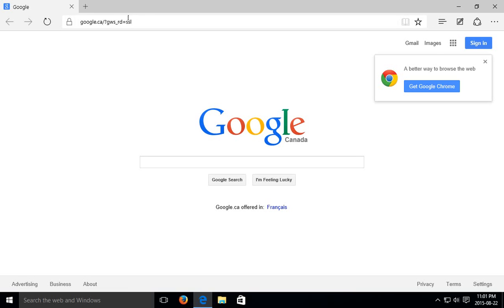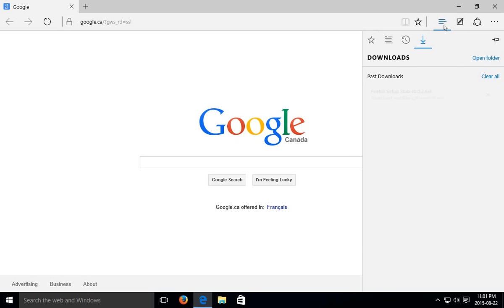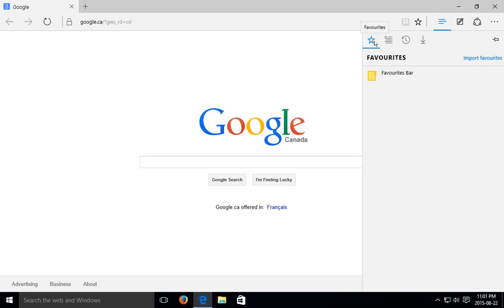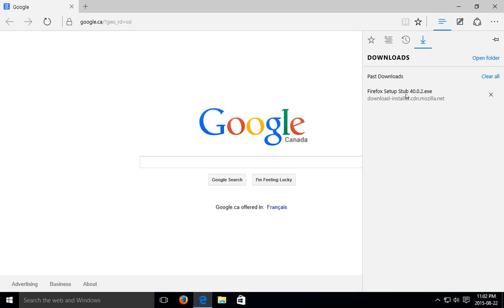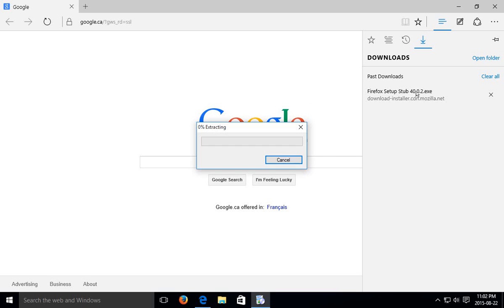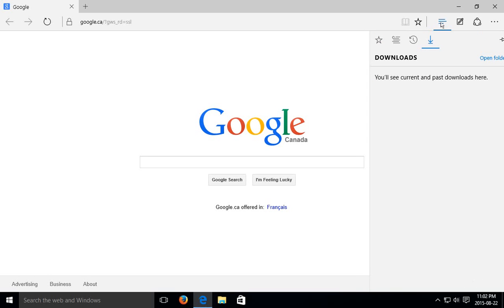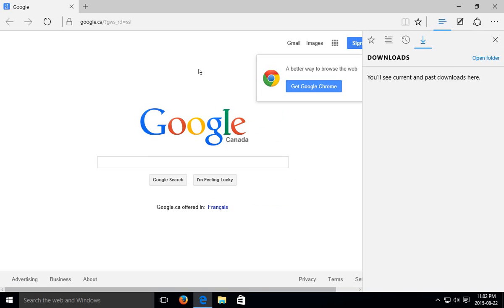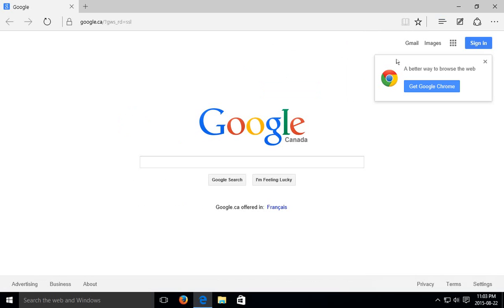✔️ Windows 10 - How to Find Your Downloads in Microsoft Edge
Lost your downloads? Don't know where they are going? Here is how to find them quickly in Microsoft Edge

Find Downloads, Show Downloads, List Downloads